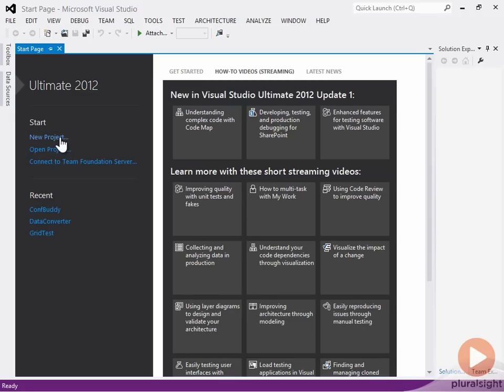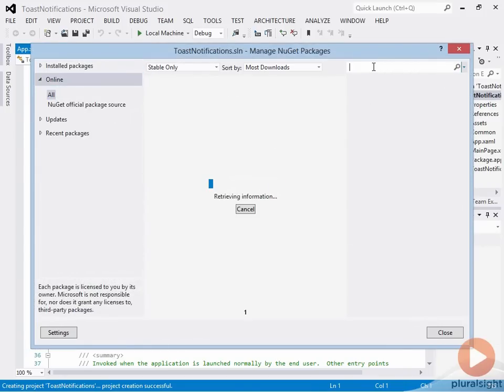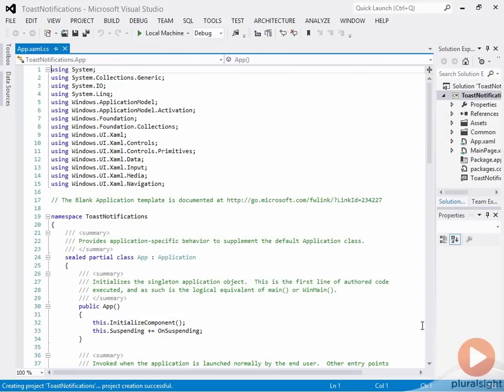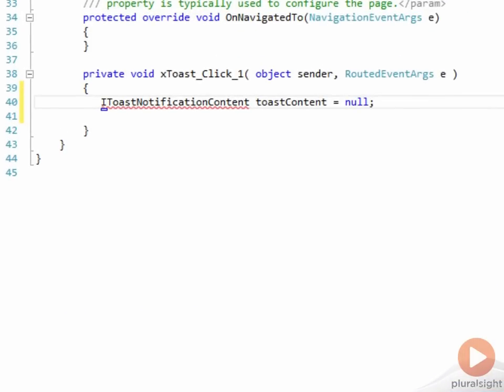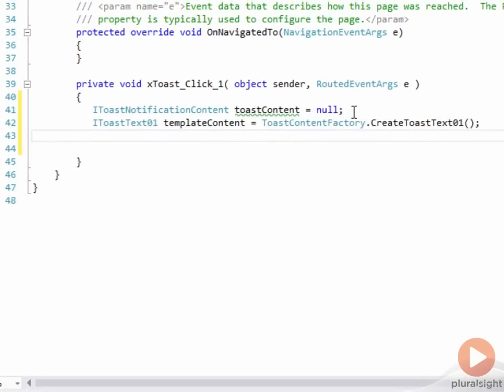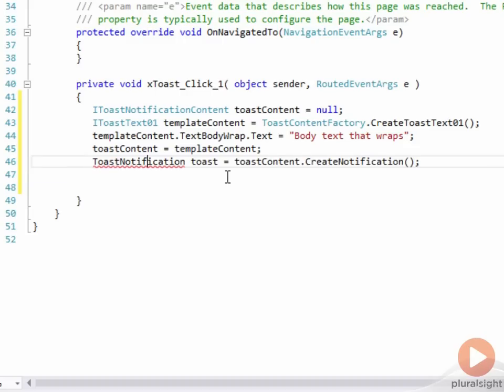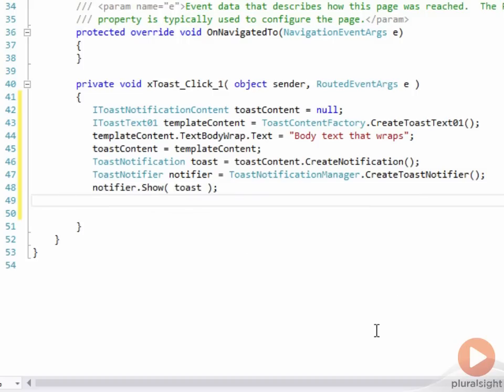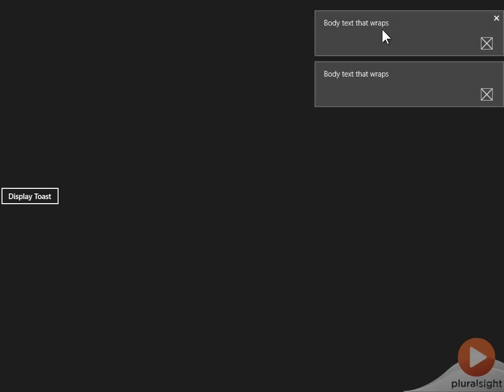Building a better toaster in Windows 8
Making toasts with Windows 8 doesn't require any shiny new kitchen appliances, just the write few lines of code.  In this video excerpt from Jesse Liberty's Windows 8 - From Start to Store course, you'll see how to add toast notifications to your Windows 8 apps.  In the full course Jesse also covers databinding, asynchronous programming, and working with Windows 8 charms.